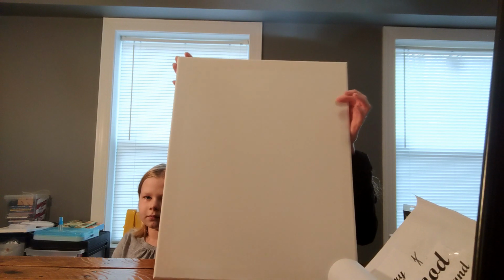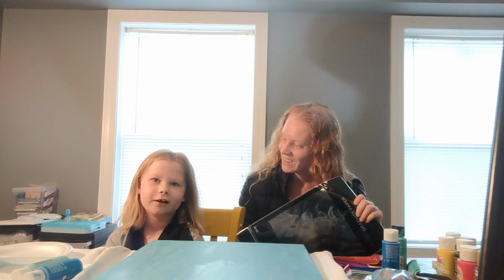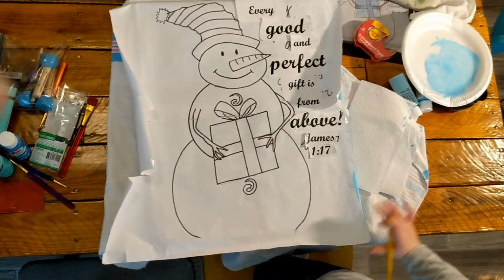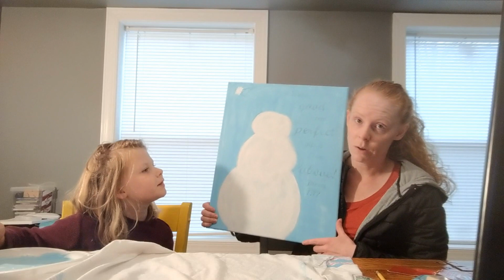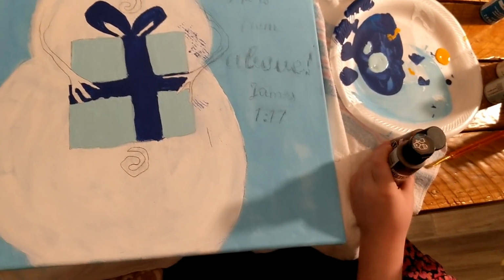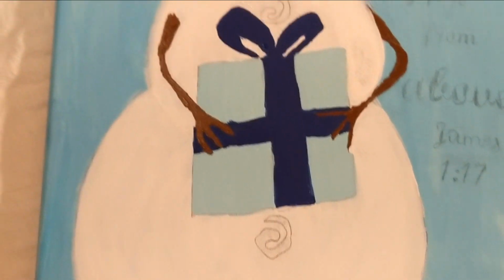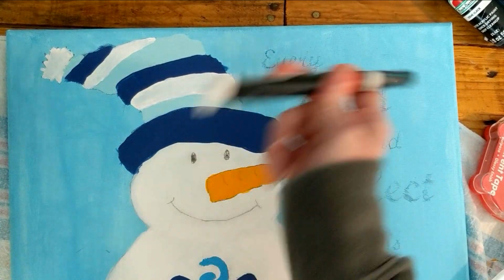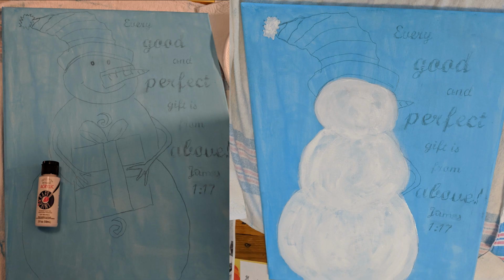Everyday Adventures Whitley Paints A Snowman For A Good Cause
On this episode Whitley's "lemonade stand" aspirations turn into an art stand of sorts. She makes her first piece of artwork to raise money for underprivileged people around the world. She was able to sell her first painting and have a second order placed before we could even post this video! So proud of our little artist and her love for others!